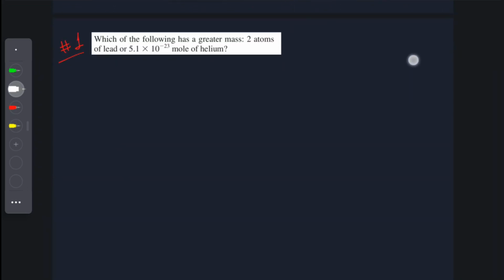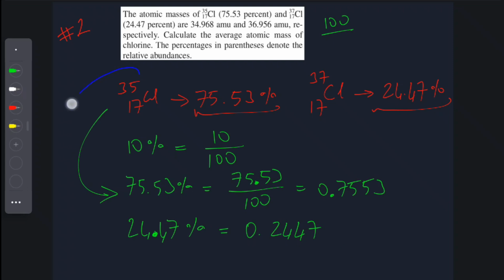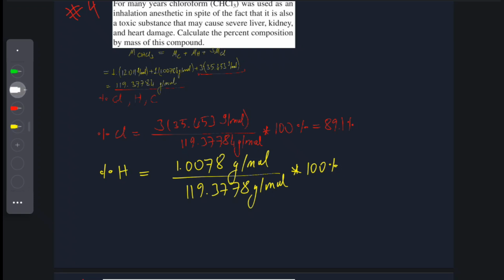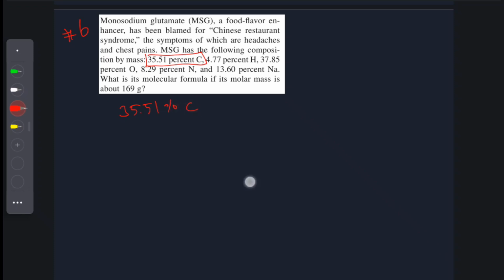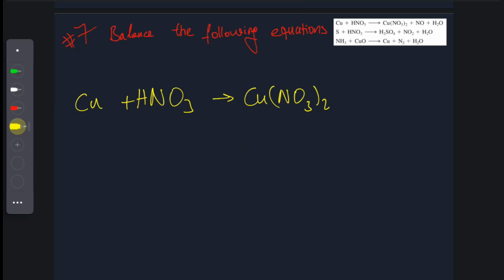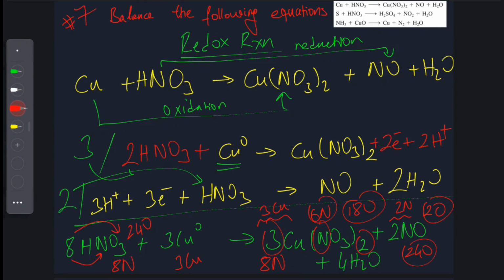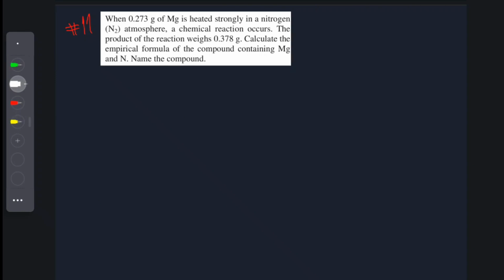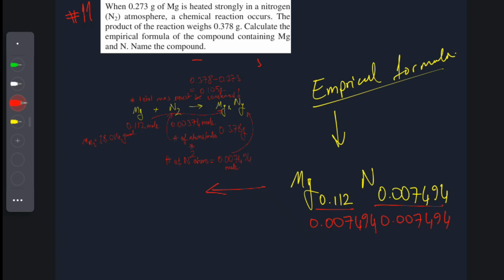Stoichiometry/Gram - Mole Conversion/Limitting Reagent / Emprical Formula/Balancing Rxns. Problems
In this video, I solved problems about atomic mass , avagadro's number, molar mass, molecular mass, percent composition of compounds, emprical formula determination, reaction yield and limitting reagents. This video can help students for better understanding for stoichiometry.

Video Chapters:

0:00 intro
0:20 Atomic Mass
4:56 Average Atomic Mass in a Molecule
9:53 Number of Atoms
11:13 Percent Composition
18:14 Mass of F in SnF2
22:45 Molecular Formula of MSG
30:40 Balancing Chemical Equations
39:03 Combustion
40:21 Limiting Reagent
46:21 Empirical Formula